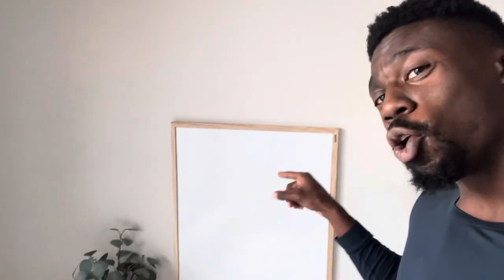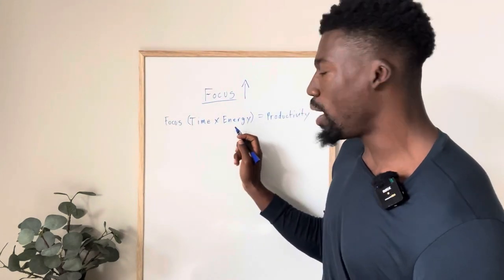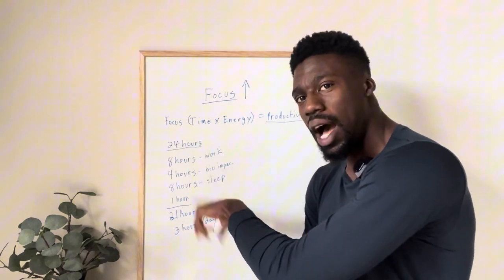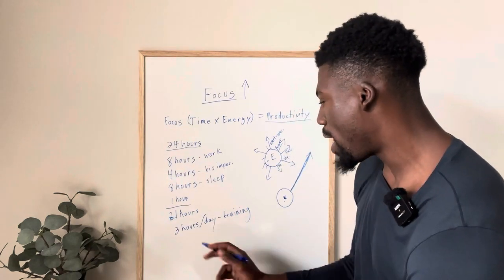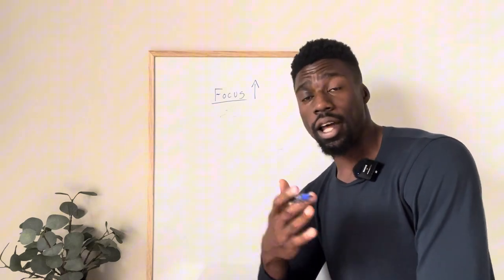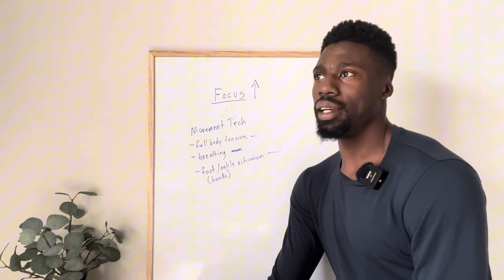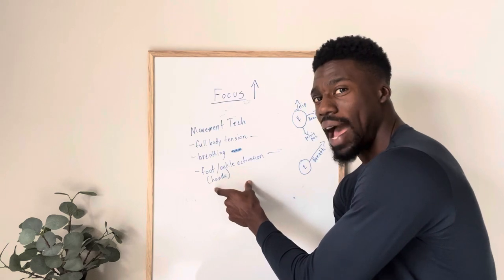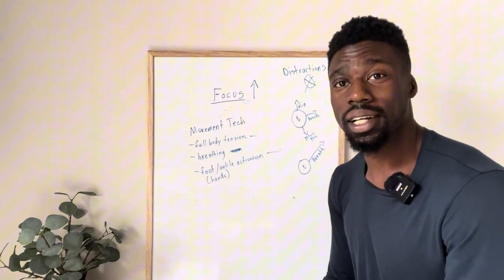How to Channel Your FOCUS to Perform Painfree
Training hard but still not seeing results? It's time to rethink your focus. Your ability to stay locked in could be the game changer that gets you pain-free and performing at your peak. In this video, I’ll show you how to channel your focus, dial in on your movement, and get rid of those recurring injuries for good.

This isn’t about pushing harder—it’s about being intentional with your movements. When you sharpen your focus, every workout hits differently, and that’s how you keep making gains without the setbacks.

Want personalized help to rebuild your foundation and reach your peak? Let’s chat. Book a free call here, and we’ll create a plan to fix your body and get you back in the game: